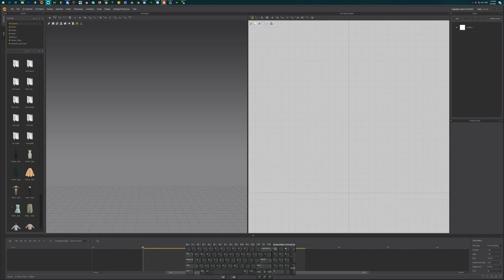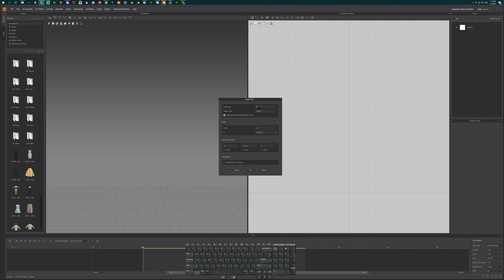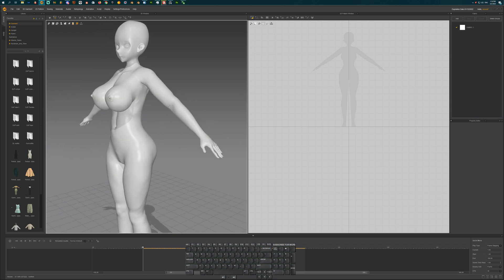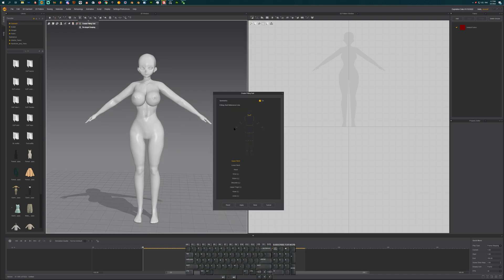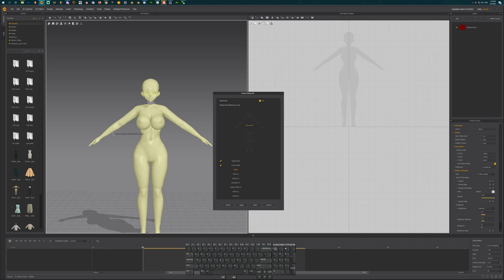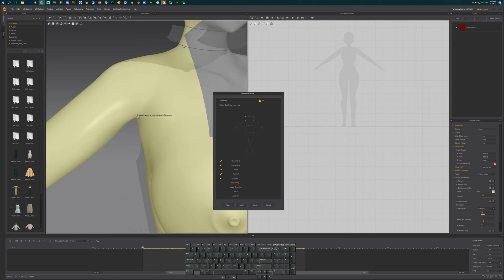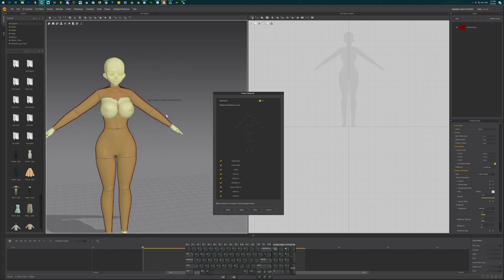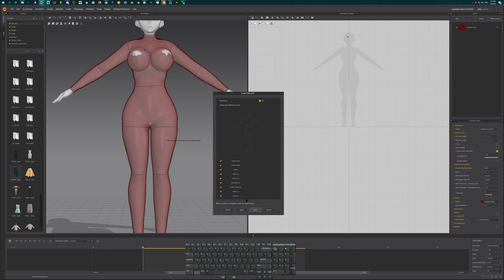Import your first model into Marvelous Designer part 12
this is part 12 of the Full 18+ Model rigging series
we will now be showing the first steps you need to do once you do your first model import
the bodysuit is an optional setting but its highly recommended that you set up first before you save your Avatar as it will allow you to auto-fit your new patterns on different models at a later time

00:00 Intro